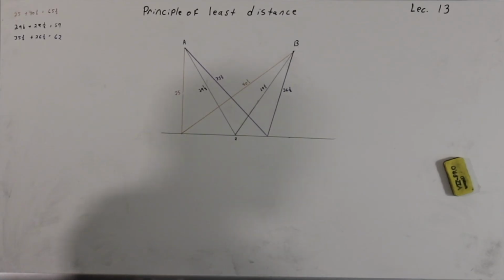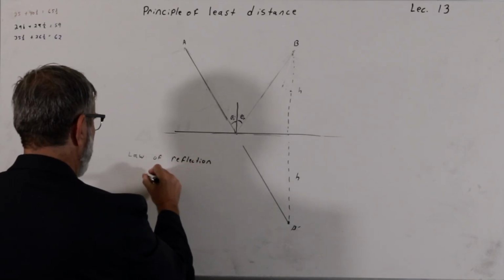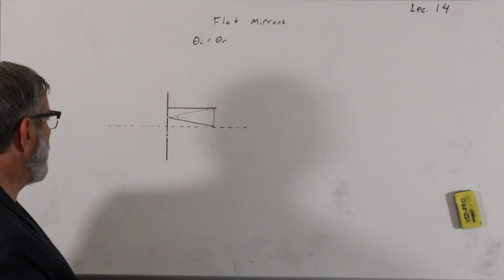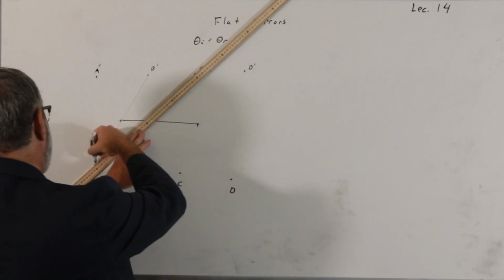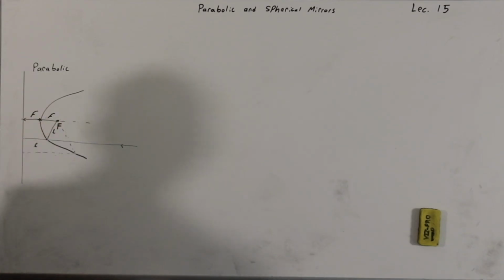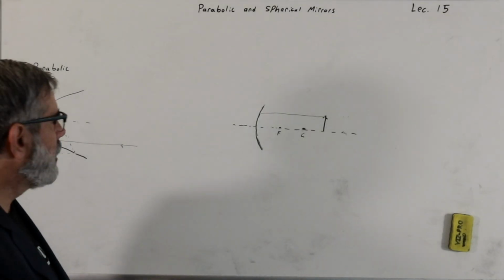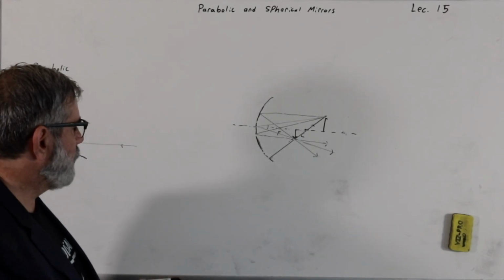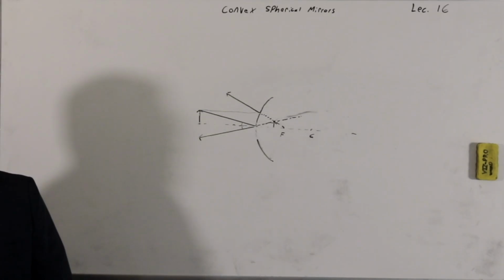Lectures 13-16: Reflective Geometrical Optics (Remastered)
In this four-part lecture, we explore the fundamentals of reflection in geometrical optics—from the ancient insight of Hero of Alexandria to modern applications of curved mirrors. Learn how light behaves when it encounters flat, parabolic, concave, and convex reflective surfaces.

📘 This video includes:

* The Principle of Least Distance
* The Law of Reflection
* Image formation in flat and curved mirrors
* How to draw ray diagrams for spherical mirrors
* Everyday uses of mirror optics in cars and architecture

*Chapters*
00:00 Introduction to Geometrical Optics
00:53 *Lecture 13: Principle of Least Distance*
08:28 *Lecture 14: Flat Mirrors and Virtual Images*
16:53 *Lecture 15: Parabolic and Spherical Mirrors*
27:35 *Lecture 16: Convex Spherical Mirrors*
30:24 Summary and Preview of Next Lecture

This is part of the *Conceptual Physics* series from Prodigy Physics—designed to make physics intuitive and visual without heavy math. Perfect for high school and introductory college students.

*📝 Worksheets and lecture notes available at:*
\[Insert your website or resources link here]